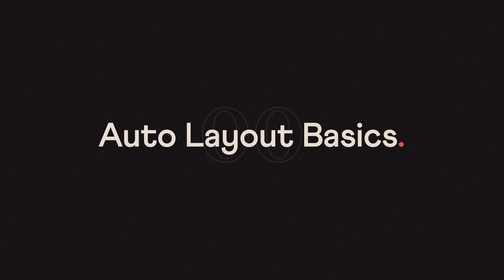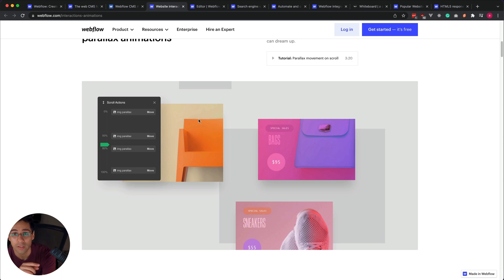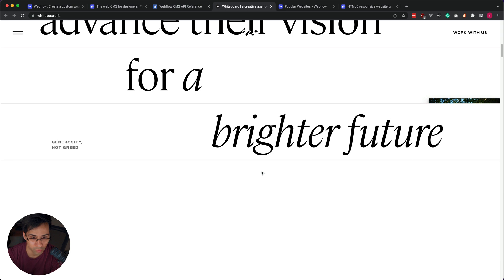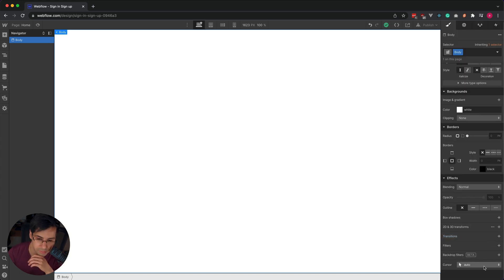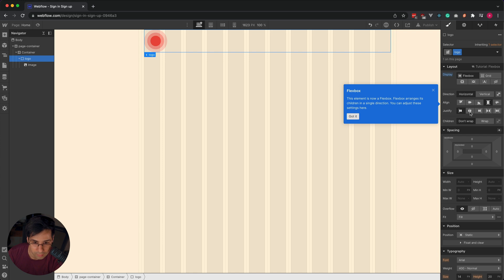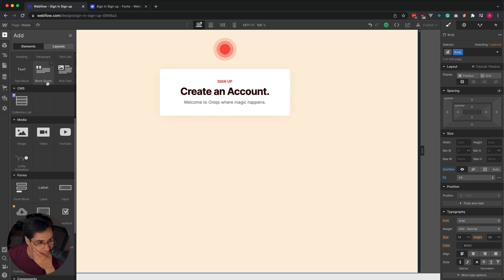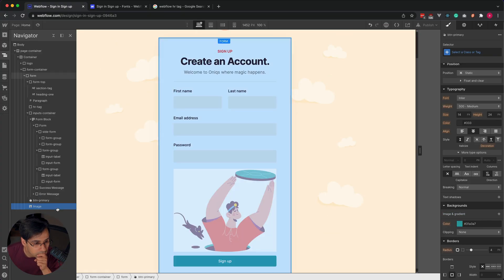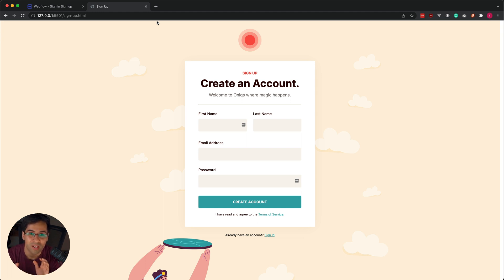Webflow First Impression Review | I Learned Webflow in 1 Hour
💬 Title

Webflow First Impressions Review

📒 Description

I've heard about Webflow a lot but never had a chance to use it on a project, I thought it'd be a good opportunity to take a quick look at it and provide you guys with my thoughts about this tool.

Episode 17

🕰 Timestamps

00:00​ - Introduction
01:33​ - Learning About Webflow
03:12​ - Initial Thoughts
04:00​ - Building My First Webflow Website
09:20​ - Is No Code The Future
09:48​ - What Webflow is NOT good for
10:38 - What Webflow IS good for
11:02 - Webflow Pros
11:31 - Webflow Cons
12:15 - Not Really No Code
12:45 - Outro

🔗 Connect

If you appreciate the hard work that went into this video, please show me some love by dropping a Like 👍 and sharing it with other people that you think can also benefit from this.

🙃 About me

My name is Ari. I’m a digital product designer and developer with over 12 years of experience based in Sydney, Australia. I currently work for a startup, freelance on the side and make these videos to give back to our tech community. If you have any suggestions on how to improve these videos, then let me know!

If you have any questions, comment on one of the videos or follow me and ask me on Instagram via DM.

835